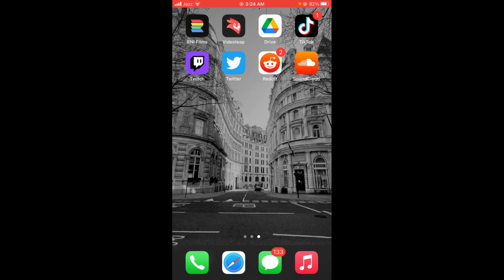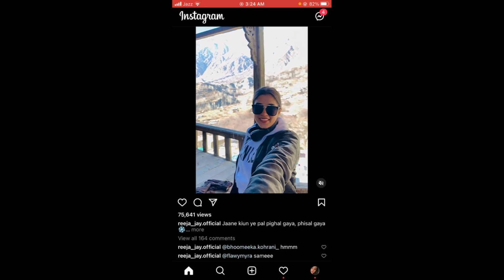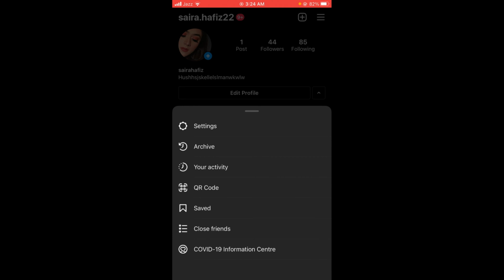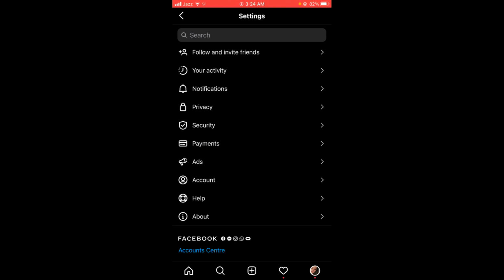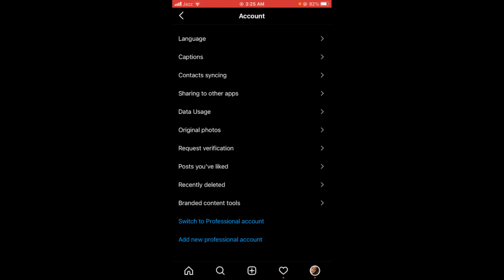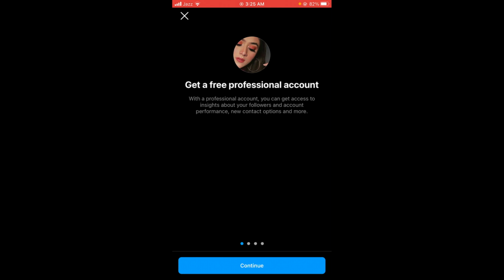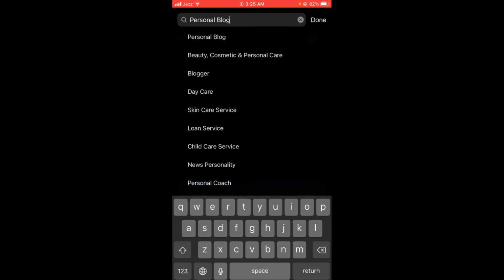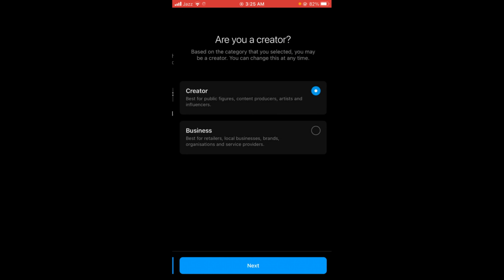How to Be Public Figure on Instagram (2021)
Learn How to Be Public Figure on Instagram. It is simple process to be public figure title on Instagram, follow this video.

0:00 Intro
0:05 How to Be Public Figure on Instagram